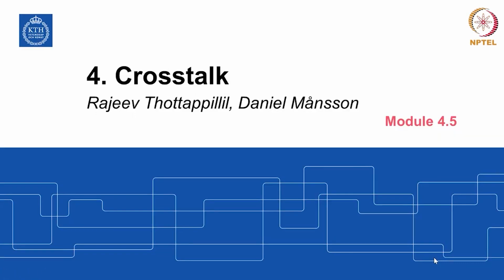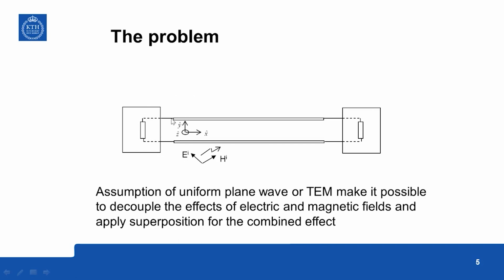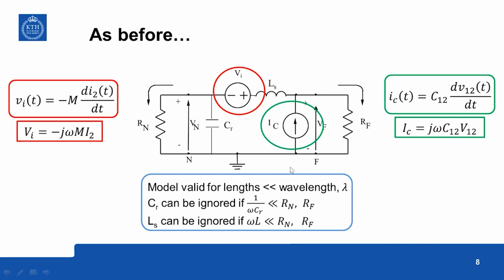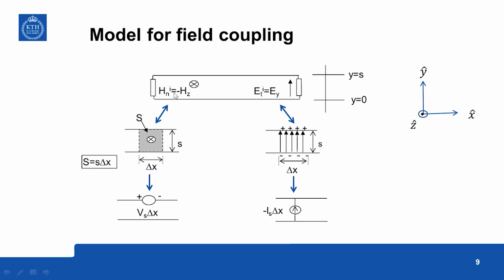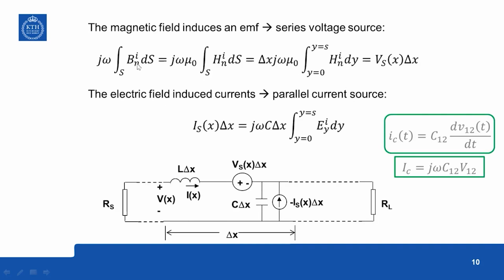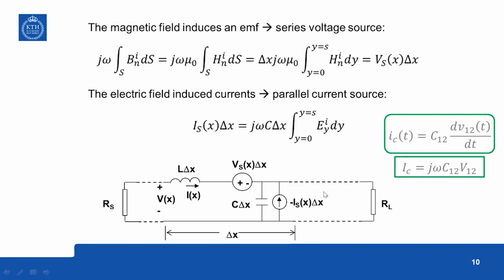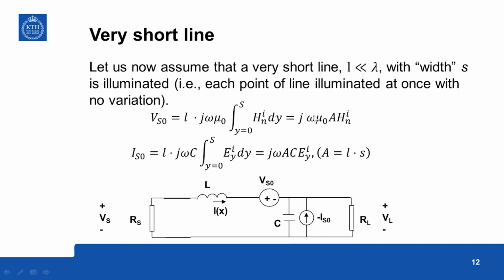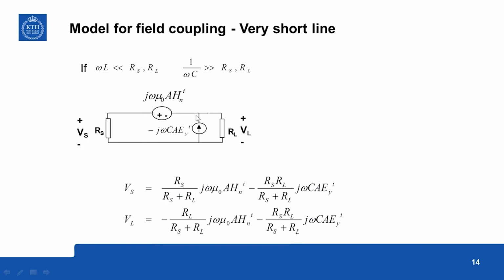Field Coupling - Exercises